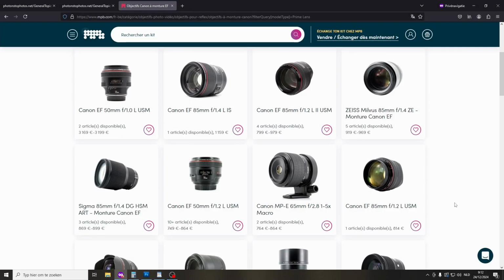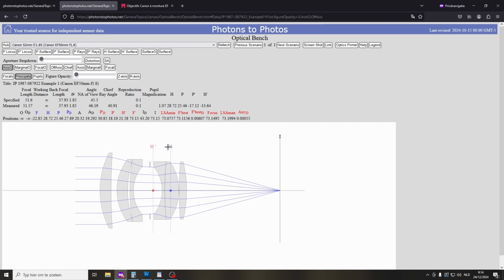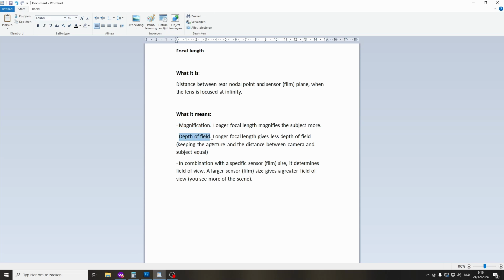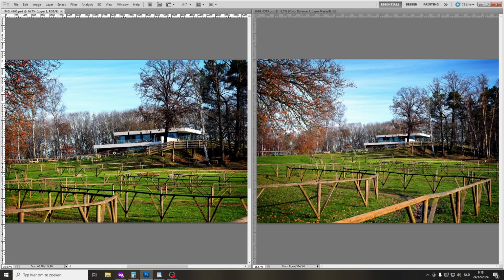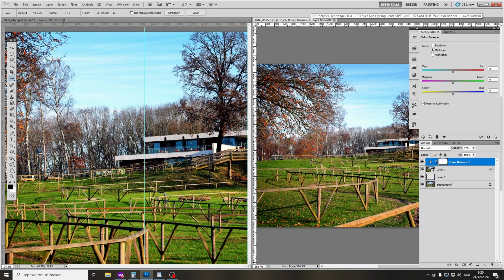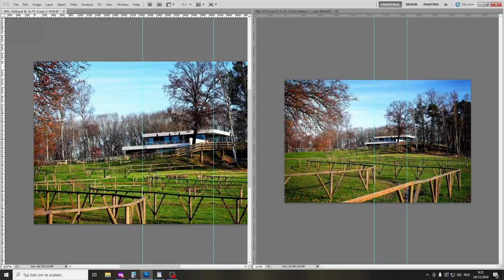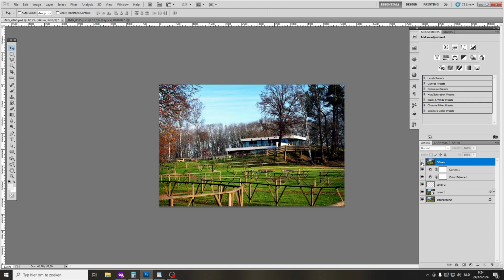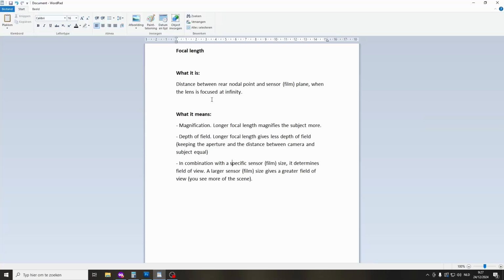Photography basics: but what is focal length?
Find out how focal length is defined for a photographic lens, and what it means for practical purposes.